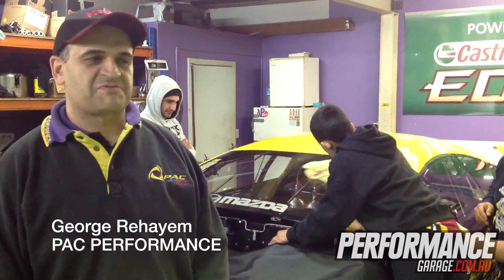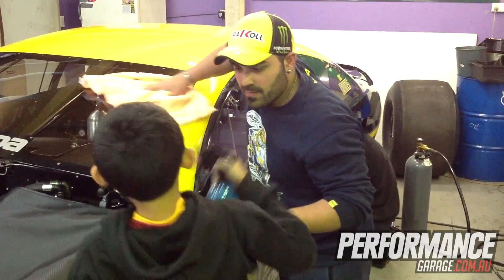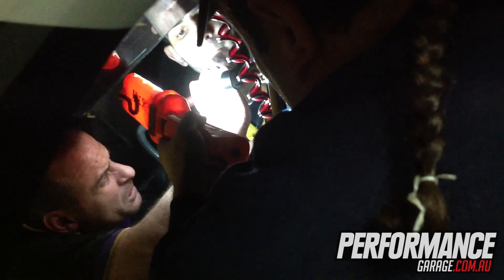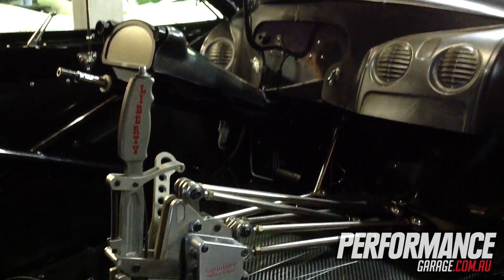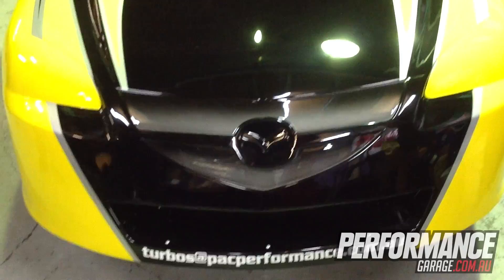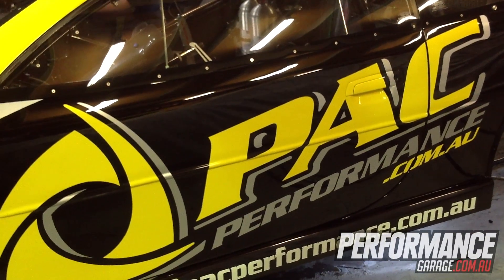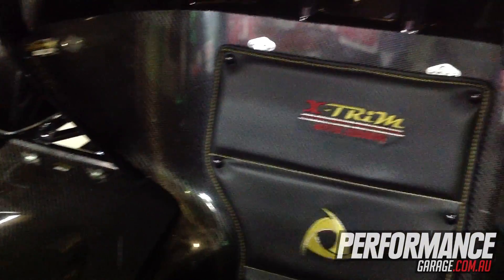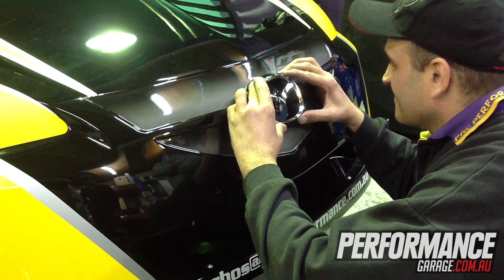Pac Performance Mazda 6 Preview